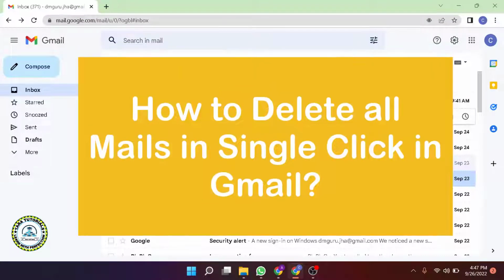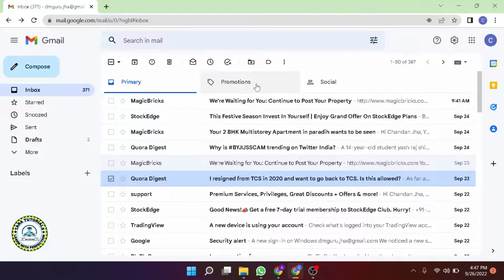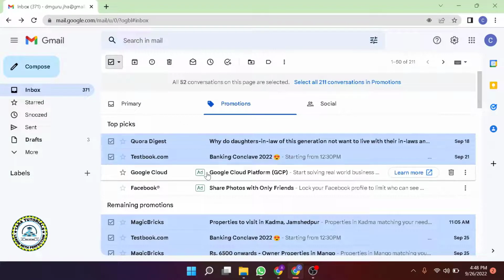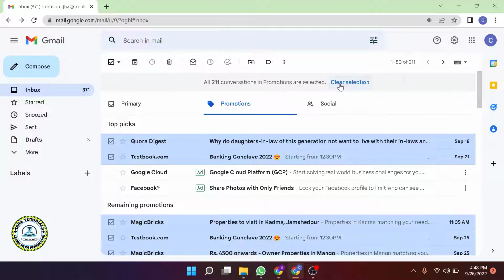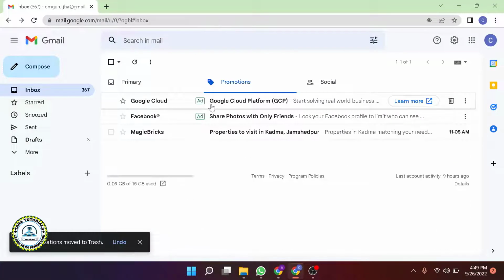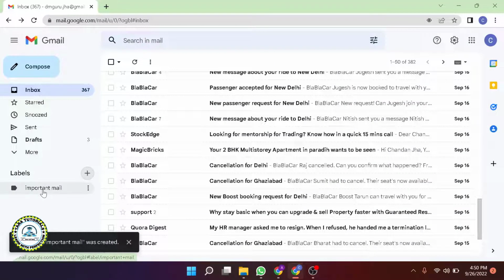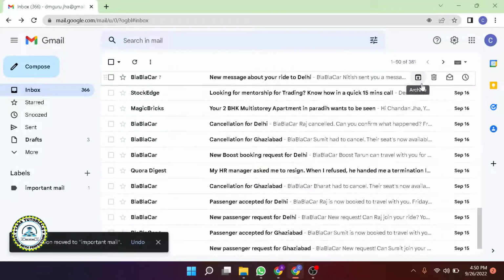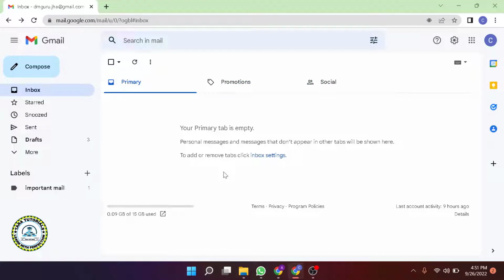How to Delete All E-mails with one click in Gmail? | Gmail Tutorials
Deleting emails in Gmail one by one is a very cumbersome task and it consumes lots of time. To get rid of this, you can learn in this Gmail tutorial how to delete all emails on Gmail at once in a single click that too in an easy and efficient way. This operation can be performed either on a Desktop/Laptop or on a mobile device.

Tara Tutorials is the No-1 Coaching Centre in Delhi NCR. We provide the best quality tutoring service. We provide Home Tuition for Computer Science subjects for classes 11th, 12th, BCA, B.Tech, BE, and BBA as well as Maths, Science & English tuitions from 3rd to 10th std for CBSE/ICSE Board in Delhi NCR.